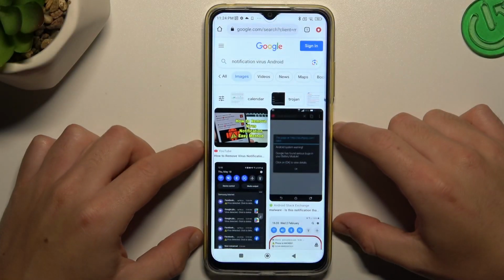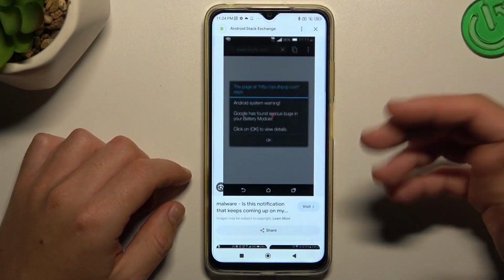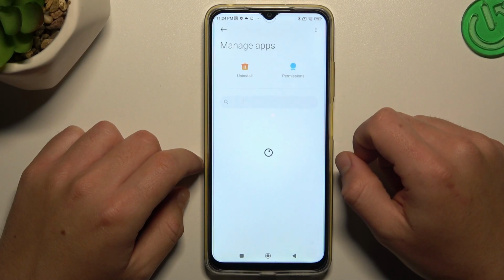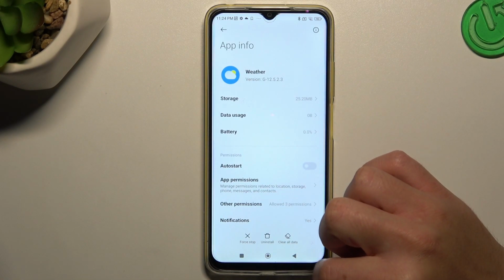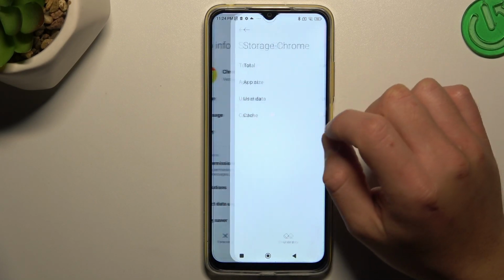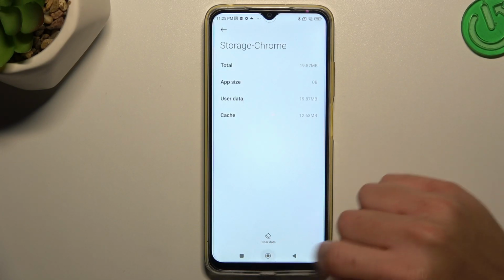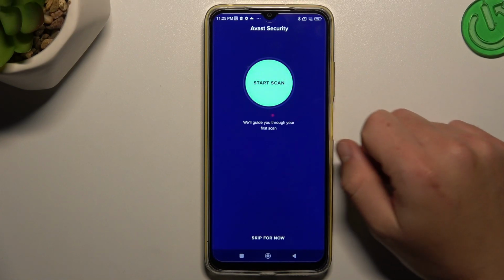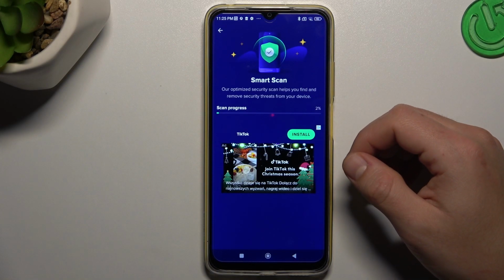How to Remove Notification Virus on POCO M4?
This tutorial aims to assist POCO M4 users in removing a notification virus from their device. Users will be guided through a comprehensive step-by-step process to identify, isolate, and remove any unwanted or malicious notifications causing disturbances or potential security threats on their device. The guide ensures users can effectively rid their POCO M4 of notification viruses for a secure and smooth user experience.

What are the signs indicating the presence of a notification virus on the POCO M4?
How can users identify and differentiate between genuine and malicious notifications on their device?
Are there specific apps or sources known for spreading notification viruses on the POCO M4?
What steps should users follow to locate and isolate the source of the notification virus on their device?
Can a particular type of notification virus cause more harm or disturbances compared to others on the POCO M4?